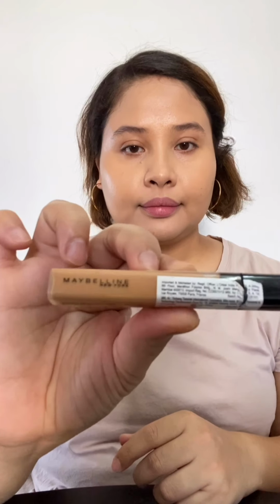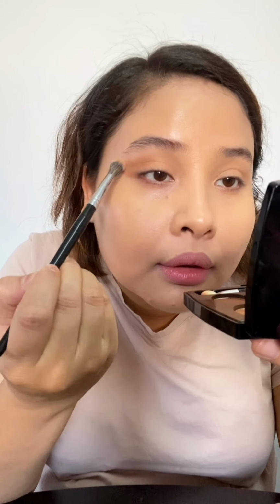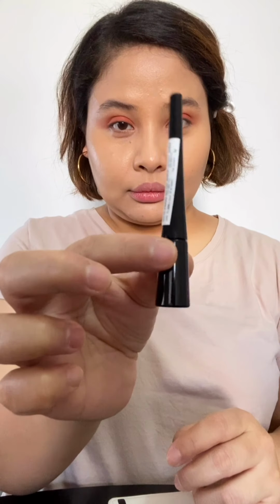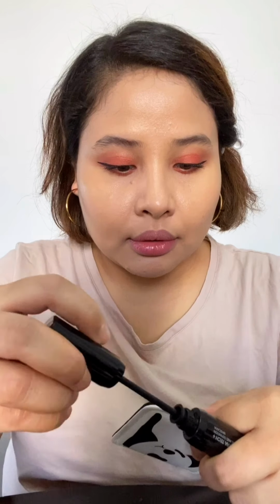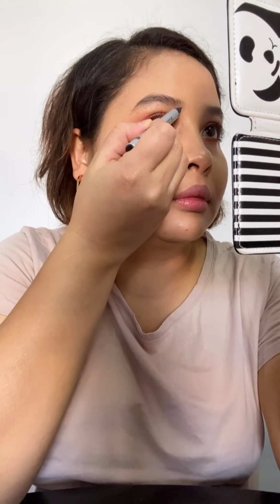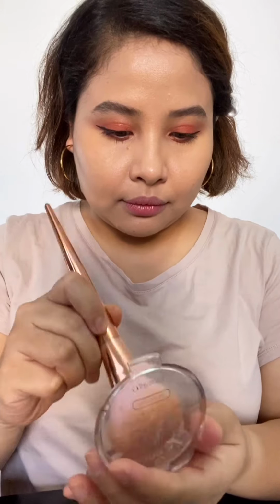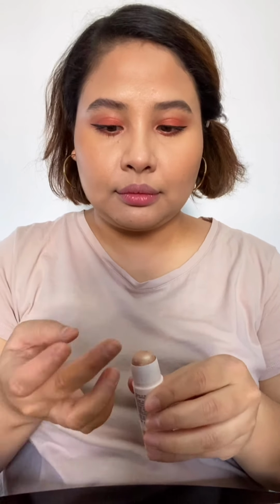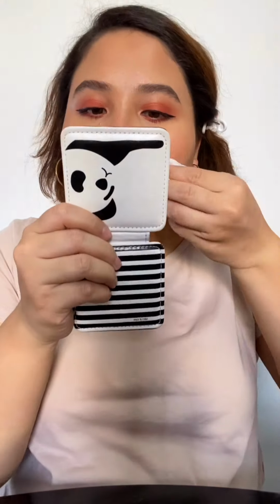10 Minutes Orange Toned Makeup Tutorial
Get this lovely Orange Toned Look in just quick 10 minutes. Perfect for Fair, Wheatish and Dusky complexion.

Sometimes you need to try out something different and unique makeup to stand out in the crowd. I am sure, you would receive much compliments from your colleagues and friends.

Follow this video as step by step guide to get this lively Orange Tone Look.

This look can go best as :
- Wedding Party Look
- Evening Party Makeup
- Office Weekend Party Makeup